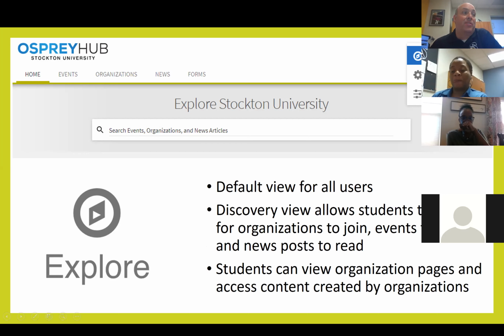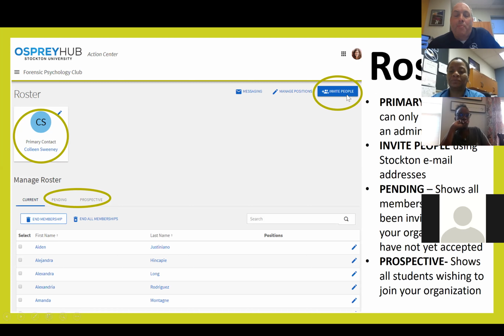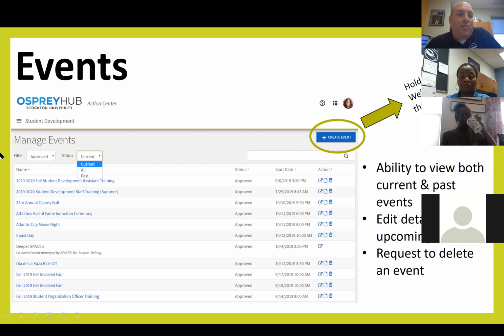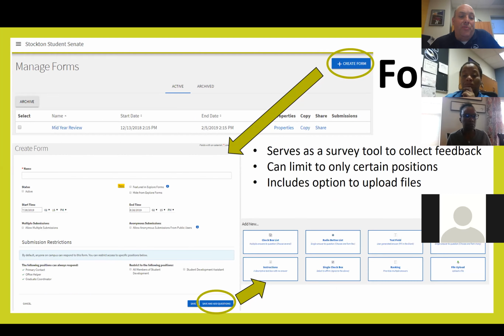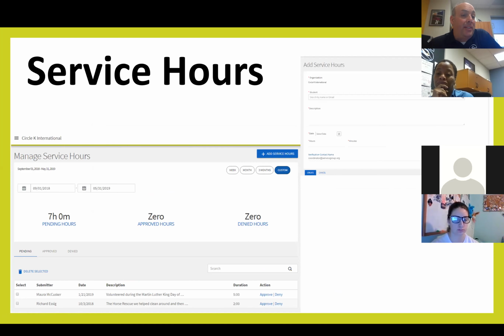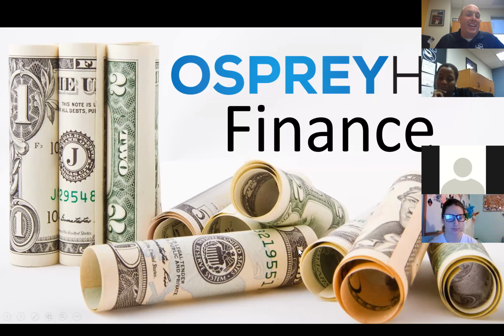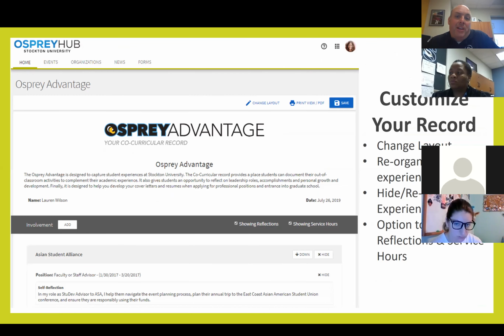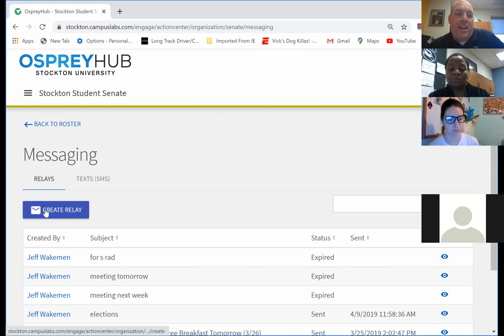Student Leader Summer Training Series: OspreyHub 101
Learn the ins and outs of managing your organization through OspreyHub, including how to manage your roster, submit financial requests, add events, market your organization, and more!
Hosted By: Jeff Wakemen, Director of Student Development
Recorded Aug 18th 2020